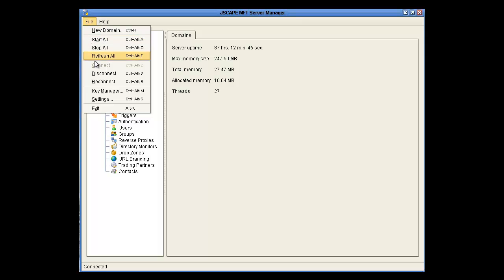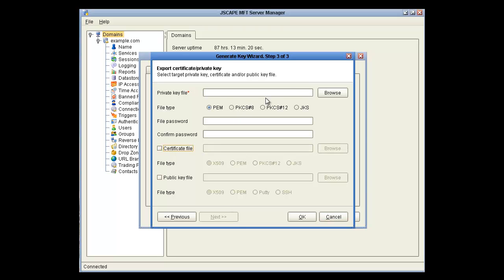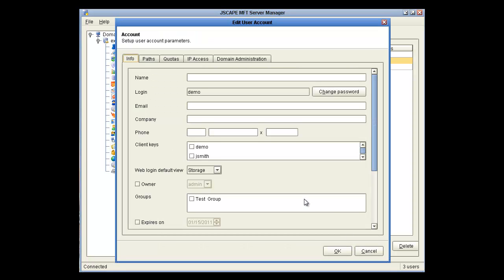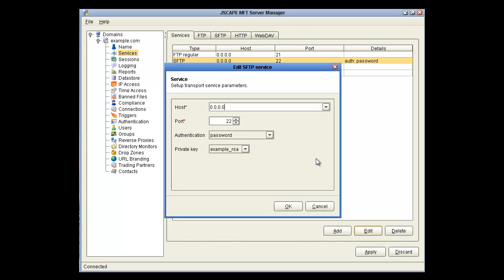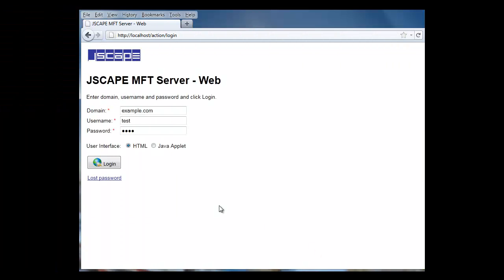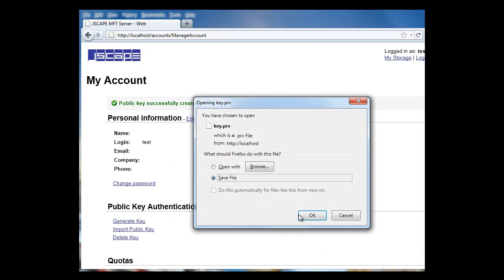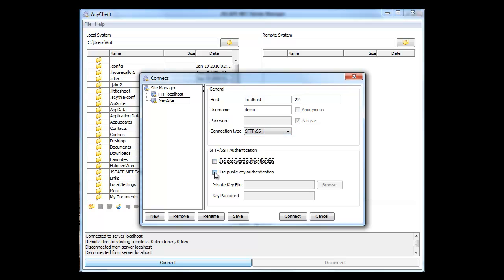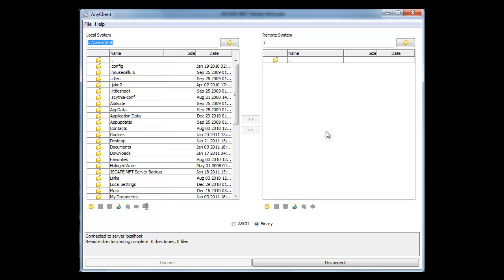Public Key Authentication in SFTP/SSH with JSCAPE MFT Server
Demonstrates using Public Key Authentication in SFTP/SSH with JSCAPE MFT Server. We use AnyClient to login with SFTP.